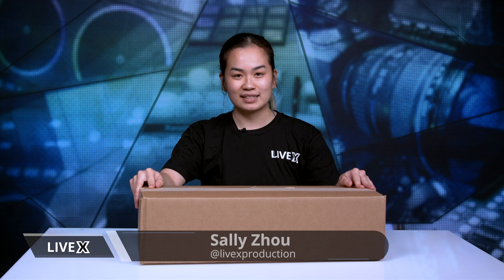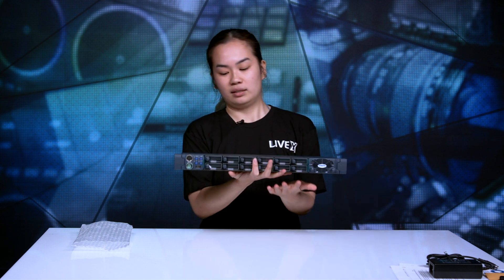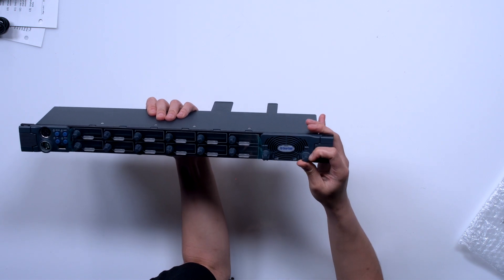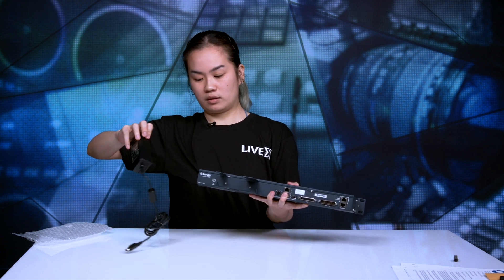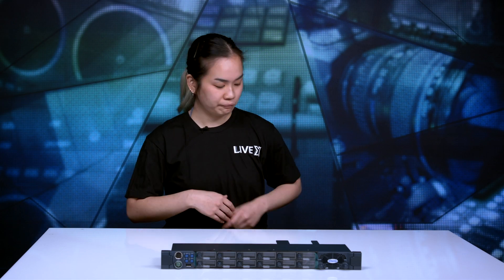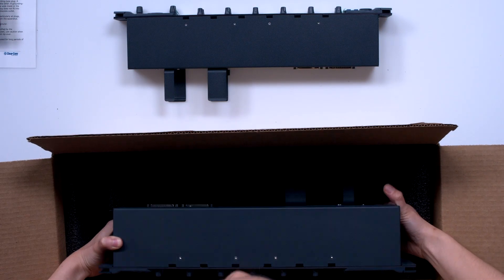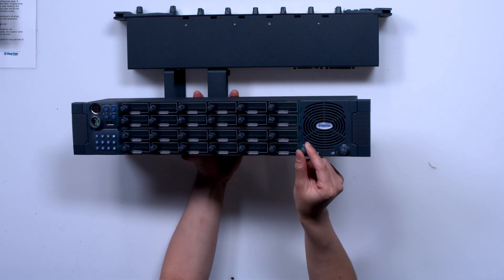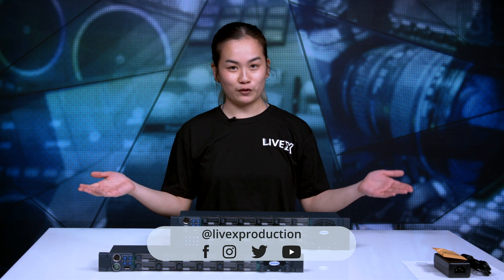Unboxing: Clear-Com V-Series Iris 1RU and 2RU Rotary Panel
Take a look inside the box for part of Clear-Com's Eclipse HX Digital Matrix Intercom System with their V-Series Iris 1RU and 2RU Rotary Panels. Featuring individual key menus for ease of use and help in assignment as well as color OLEDs for quick and easy key differentiation, these panels are perfect for the advanced digital matrix intercom platform enabling non-blocking, bi-directional communication for small to large collaborative work teams.